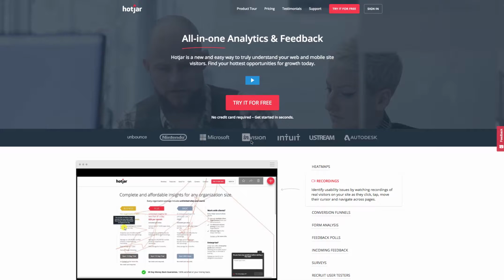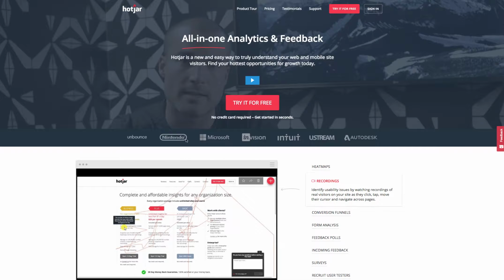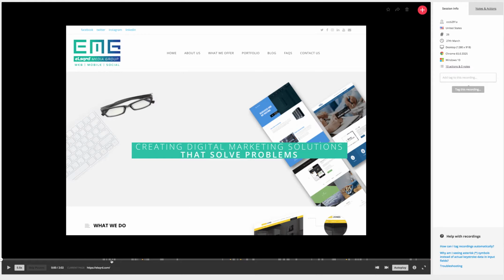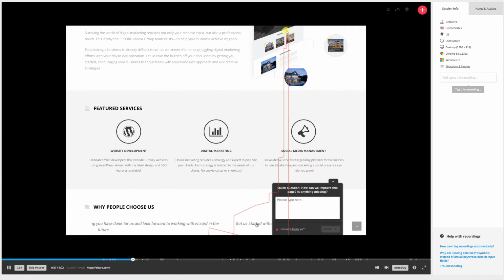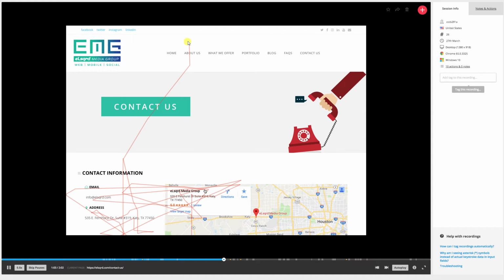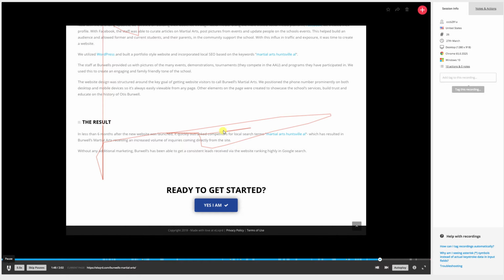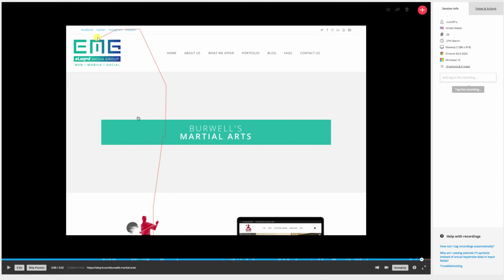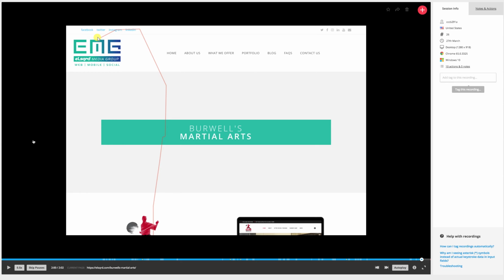User Experience and Analytics with Hotjar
Google Analytics is the king of monitoring your user behavior on a website. To push the envelope on user behavior research, we decided on HotJar.

In this video, you'll learn the benefits of using @Contentsquare to research your website's user experience.